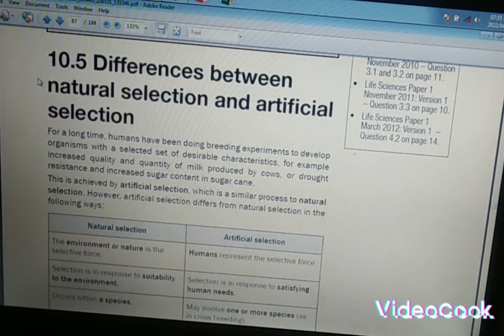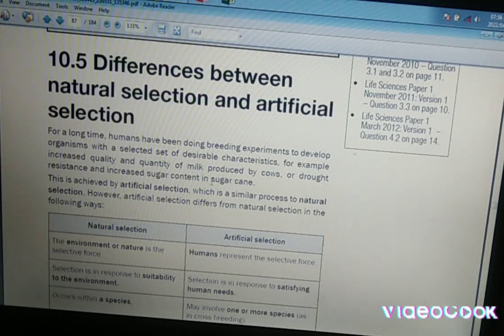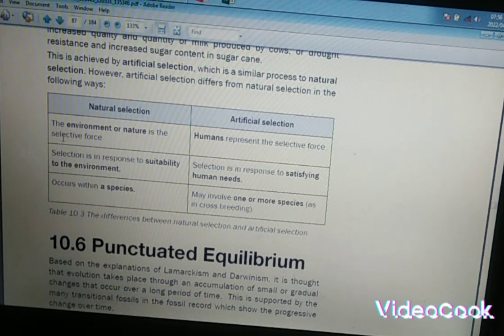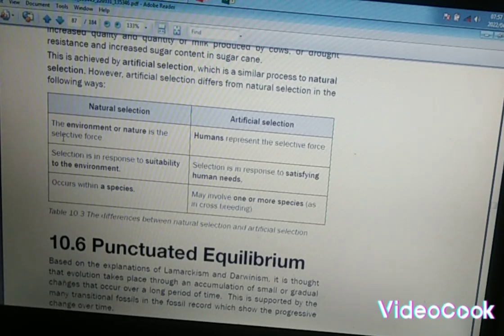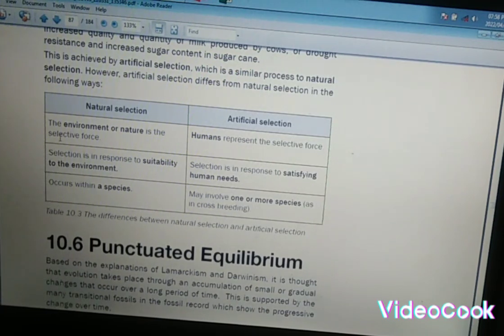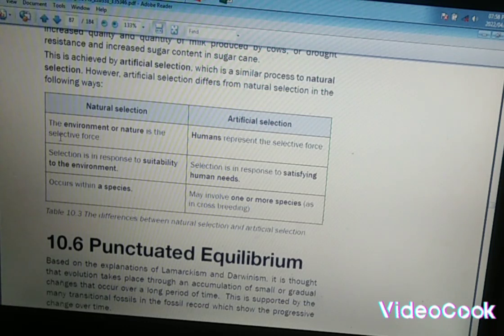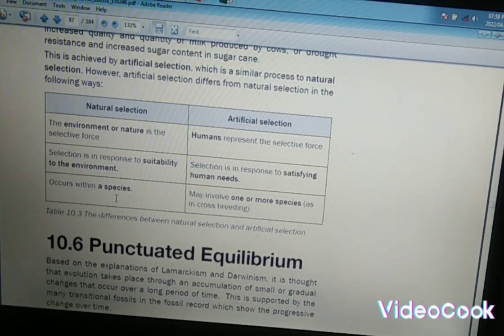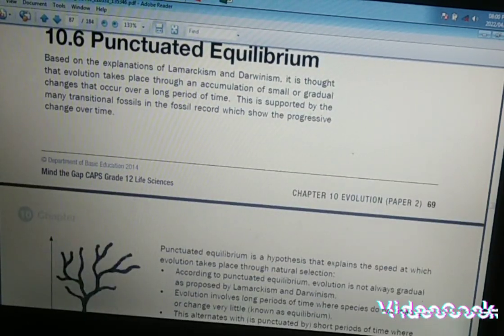EVOLUTION PART 4